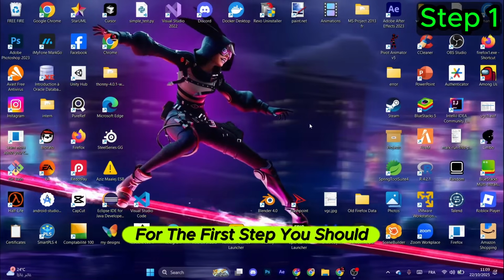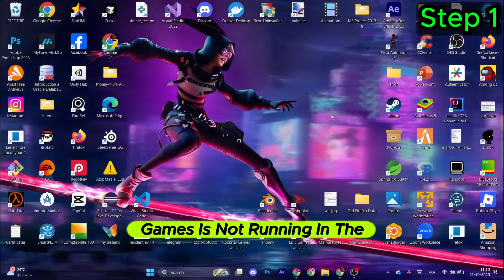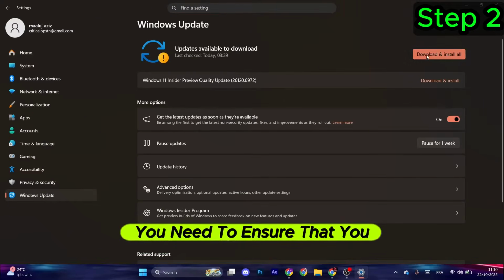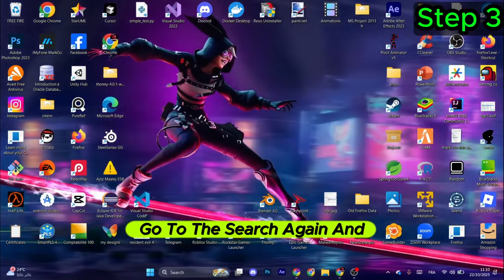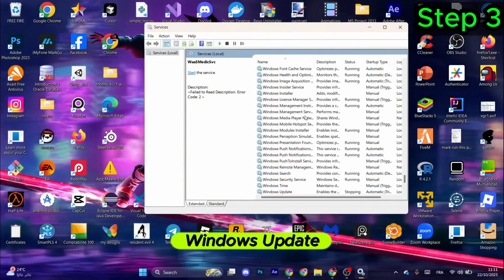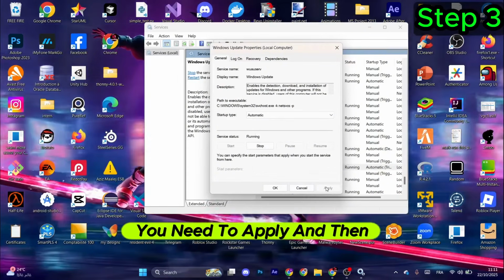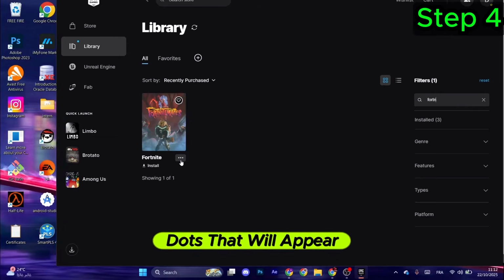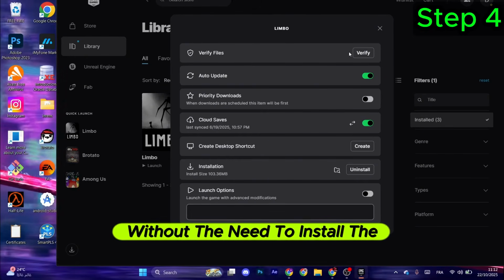How to Fix Fortnite Error Code ESP-DIST-001 (Easy Fix 2025)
Are you getting the Fortnite Error Code ESP-DIST-001 and can’t log in or connect to servers? ⚠️ Don’t worry — this video shows you exactly how to fix it step-by-step in just a few minutes! 🎮

This issue usually happens due to Epic Games server problems, outdated game files, or a connection error — but I’ll walk you through all the proven methods to get you back in the game fast. 🚀

✅ In This Video, You’ll Learn How To:

Check Epic Games server status 🖥️

Verify and repair Fortnite game files

Reset your network and DNS settings

Update your launcher and system files

Fix login and authentication issues

💡 Works For:

PC (Windows 10 / 11)